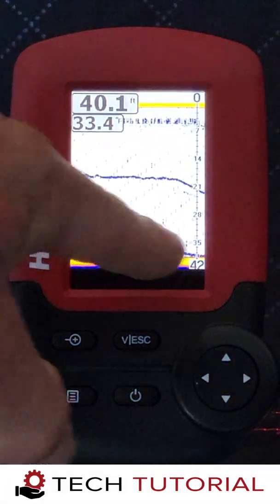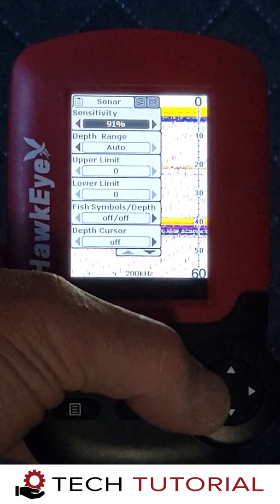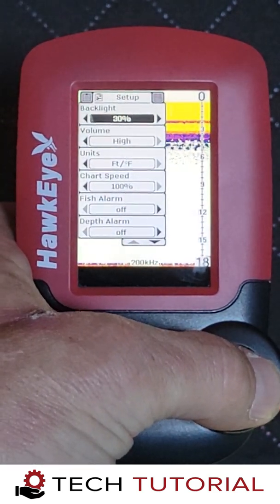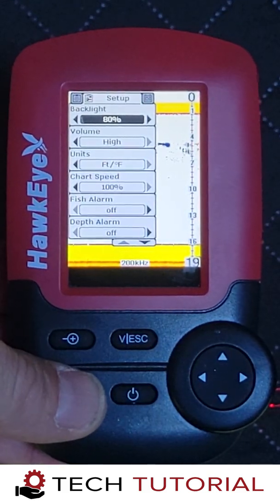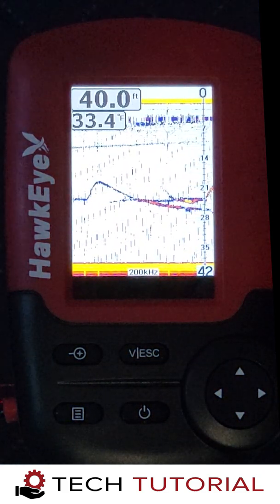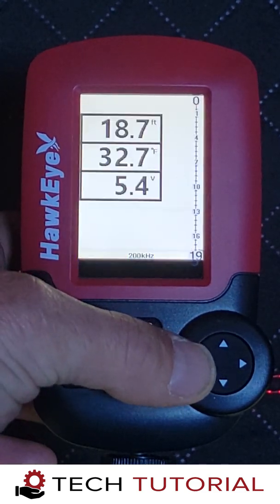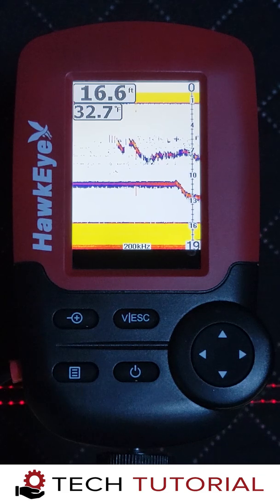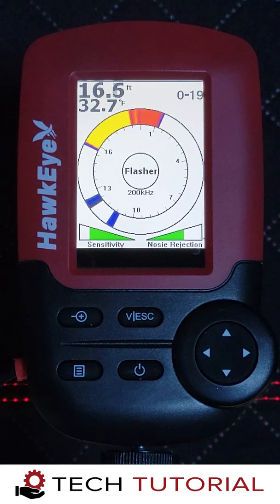HawkEye® TechTutorial™ | FishTrax™ 1C | Tuning for Ice Fishing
In this TechTutorial™ from HawkEye® Electronics, we show you how to adjust the FishTrax™ 1C's menu settings to optimize the fish finder for ice fishing.